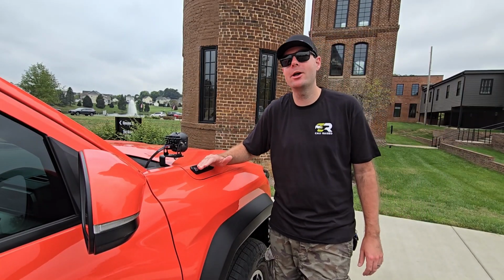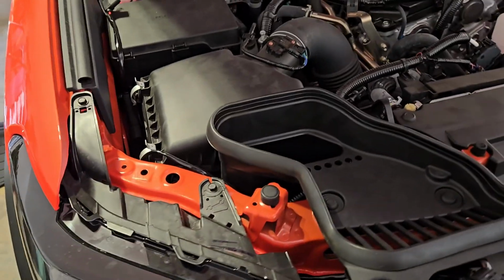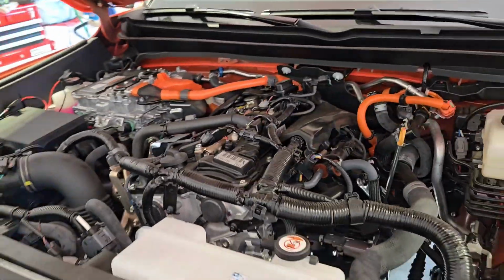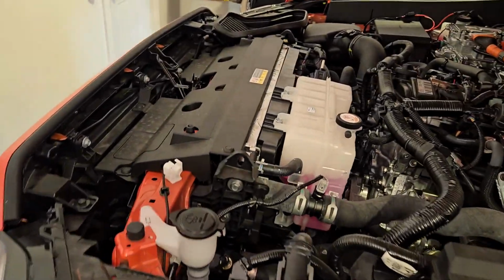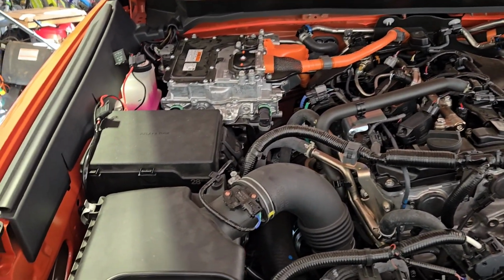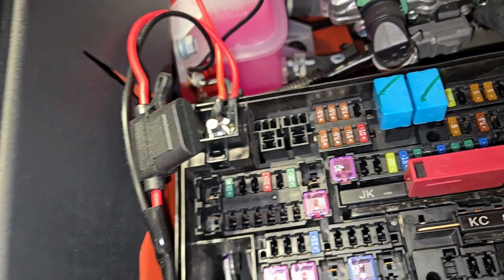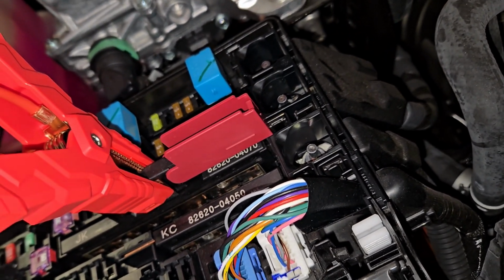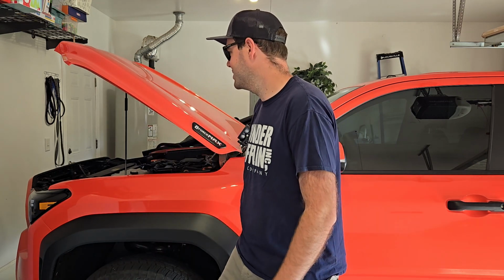How to Jump Start Your 2024+ Toyota Tacoma Hybrid – Step-by-Step!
If your 2024 Toyota Tacoma Hybrid won’t start and you’re unsure how to jump-start it, you’ve come to the right place! In this step-by-step guide, I’ll show you exactly how to jump start the 2024 Toyota Tacoma Hybrid safely and efficiently. Whether your battery has died or you’re helping a fellow Tacoma Hybrid owner, this tutorial is a must-watch.

The 2024 Tacoma Hybrid comes with unique features that make jump-starting a little different from traditional vehicles. I’ll walk you through locating the jump-start terminals, connecting jumper cables properly, and ensuring you don’t damage the hybrid system. If you’re searching for terms like “jump-starting a hybrid truck,” “2024 Toyota Tacoma Hybrid dead battery,” or “how to jump start a hybrid vehicle,” this video will answer all your questions.

This guide is perfect for new Tacoma Hybrid owners, roadside emergencies, and anyone learning more about their truck’s hybrid system. Don’t get stranded—watch now to learn the right way to jump-start your 2024 Toyota Tacoma Hybrid and get back on the road quickly and safely!

Hands down my favorite Tacoma mods:

Hidden light bar:

Floor mats:

LED turn signals:

Tonneau cover: